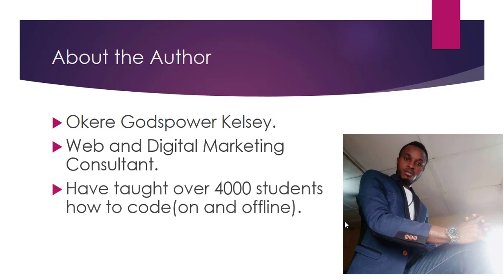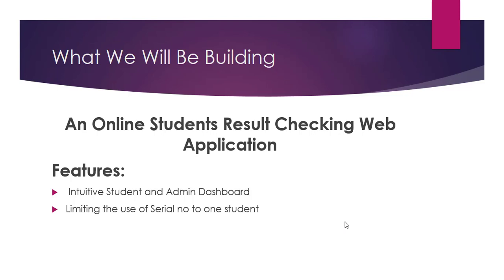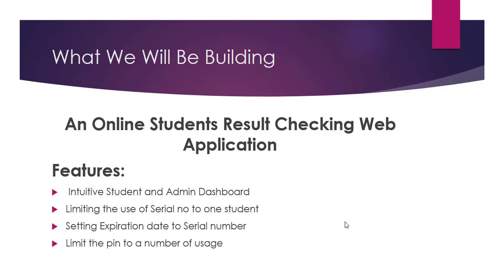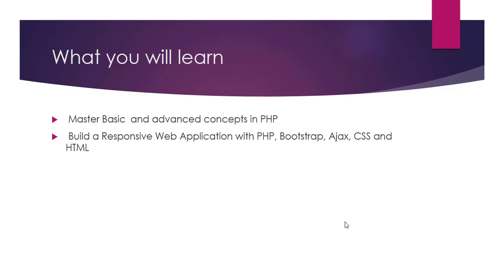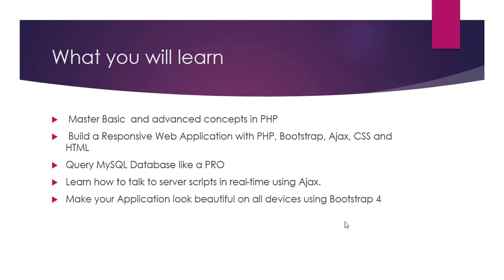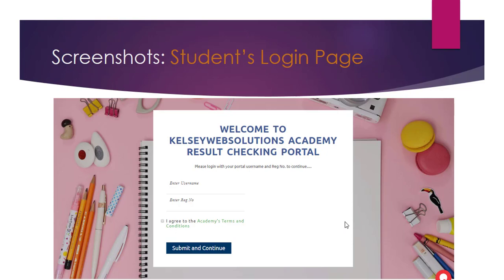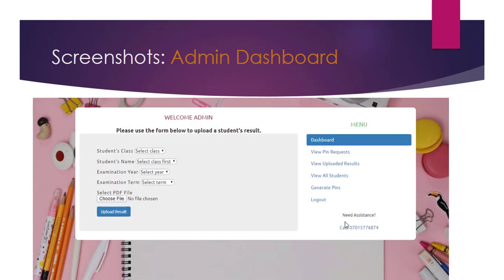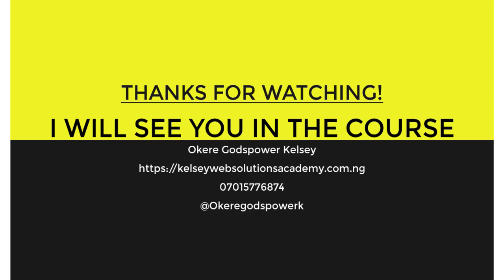Develop an online Student's Result Checking Portal with PHP, MySQL, Ajax, Bootstrap, CSS and HTML.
If you are not in Nigeria and can't enroll with the payment system we have on our website, pls send an email to or click the link below to chat me up on whatsapp for your enrollment

This course is designed to teach you how to develop an online student result checking portal with PHP. You will learn basic to advanced concepts in PHP, how to make requests to server script using Ajax, manage your layouts with Bootstrap 4 and HTML, style like a PRO with CSS and many more.

Query MySql Database with PHP
Build a Responsive Web Application with PHP, Bootstrap, Ajax, CSS and HTML
You will build an online Student Result Checking Portal
you will be able to generate pin and limit the pin to one user in the system
How to prevent a student(s) from having access to other students results and many more.
Application can be deployed to schools of all sizes.

You should have a basic knowledge of PHP but not really required as i will be explaining every code we write all the way.
You must have a computer
A local server like: XAMPP, WAMP, MAMP or whatever server you use to run PHP and MYSQL is necessary
Basic Knowledge of HTML and CSS is a plus but not required.

Who this course is for:

All Levels of PHP Developers